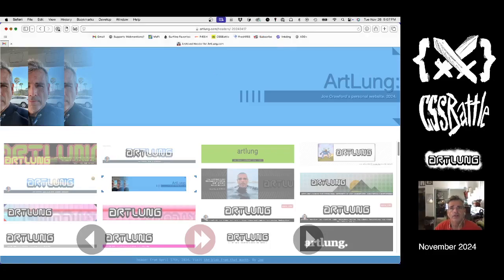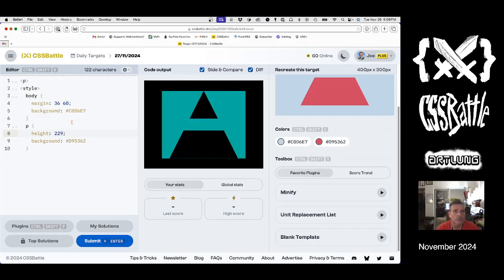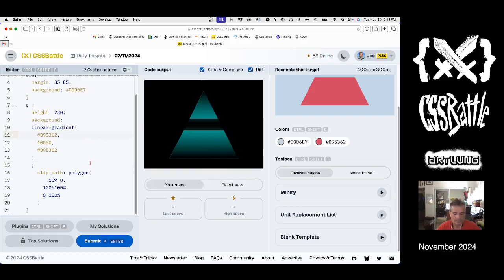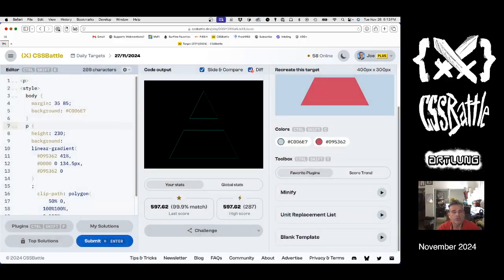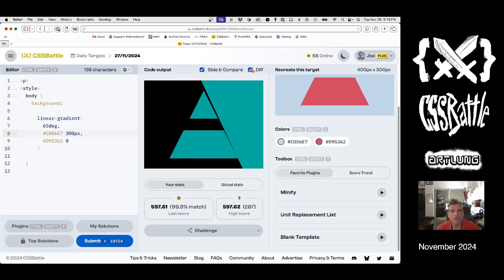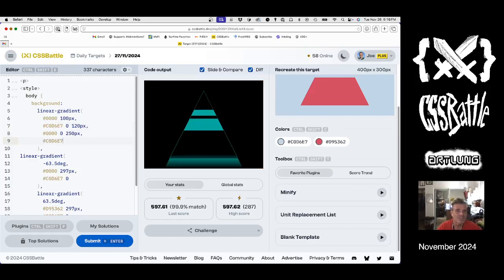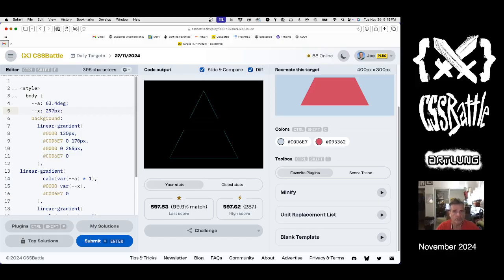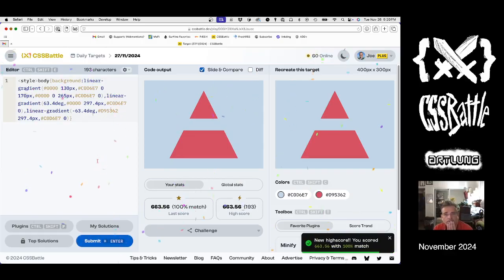CSSBattle for NOVEMBER 27 (2024)